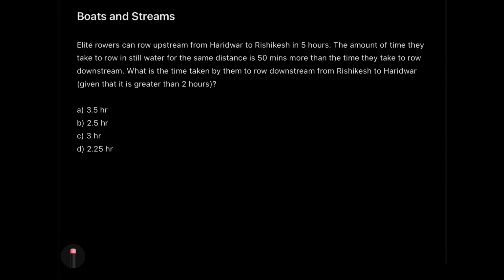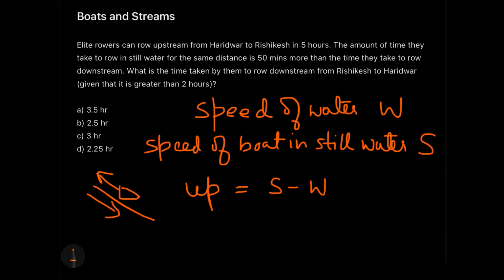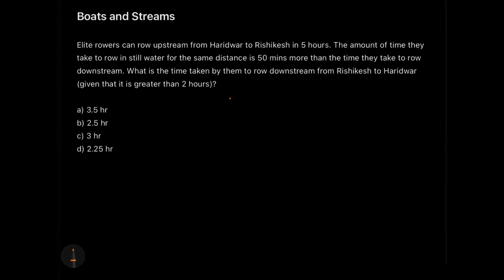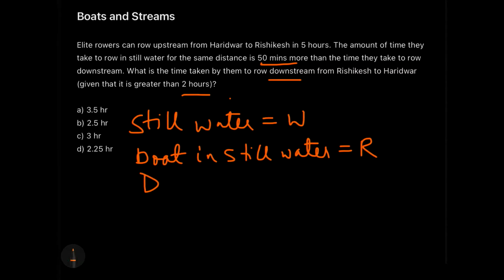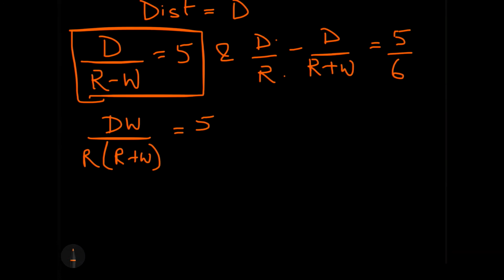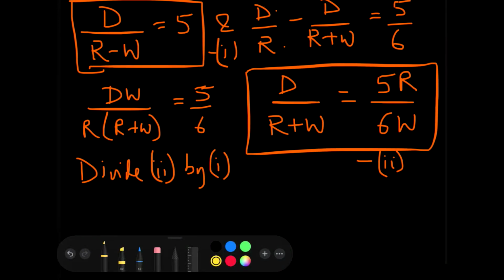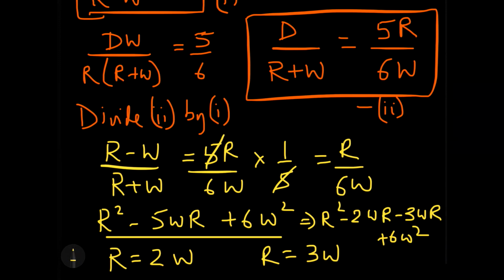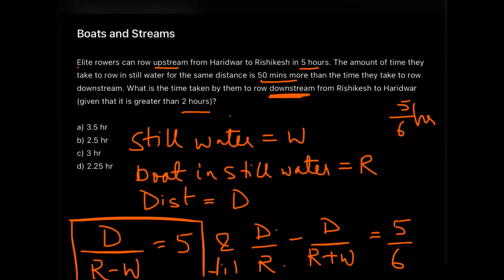How to solve Boats and Streams questions| Time Speed Distance| Priyasha Das| Quant| TSD| XAT | CAT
This is the 6th concept video on TSD - Boats and Streams.
It provides you all the short, fast and easy tricks to solve the boats and streams related questions which are generally considered lengthy, difficult and time-consuming questions.

Kindly have a look on the other playlists as well.

How to solve the questions related to Boats and Streams in CAT?
How to solve the questions related to Boats and Streams in XAT?
How to solve the questions related to Boats and Streams?

Here's the question:

Elite rowers can row upstream from Haridwar to Rishikesh in 5 hours. The amount of time they take to row in still water for the same distance is 50 mins more than the time they take to row downstream. What is the time taken by them to row downstream from Rishikesh to Haridwar (given that it is greater than 2 hours)?

a) 3.5 hr
b) 2.5 hr
c) 3 hr
d) 2.25 hr

Happy Learning!!!
Priyasha